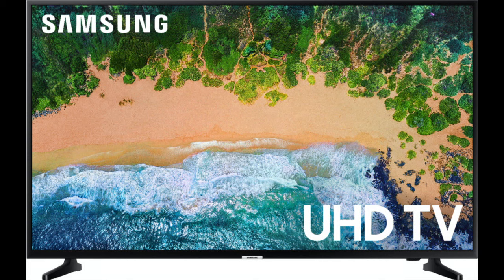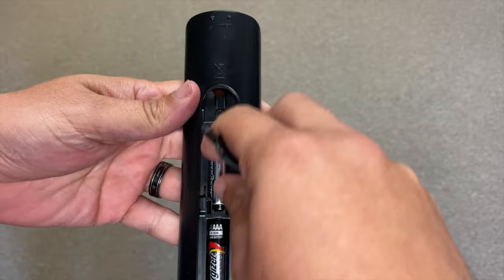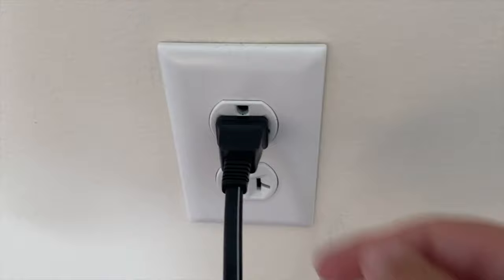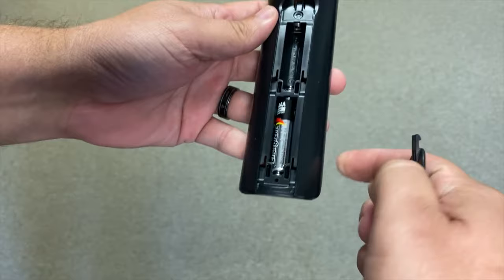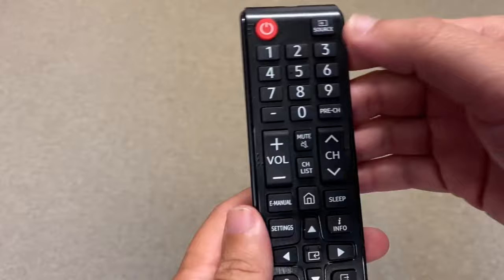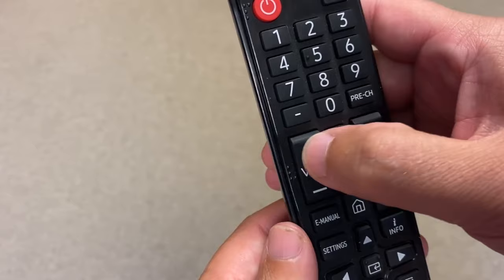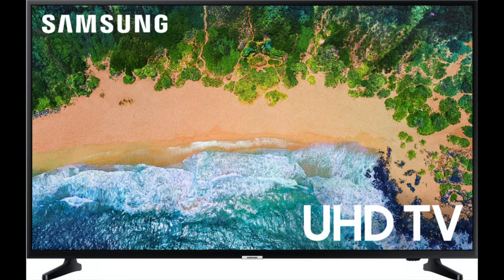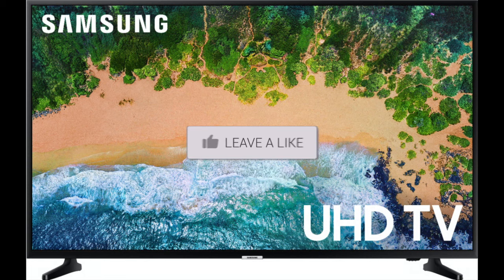How To Fix a Samsung Remote Control That's Not Working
If you are having trouble with your Samsung remote control not working, here are some methods on how to fix it.

Be Creative!